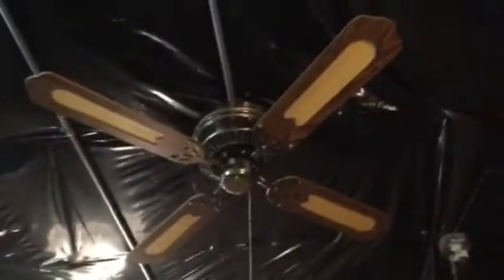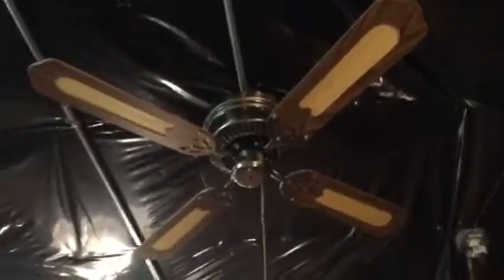SMC U42 Royal Flush hugger ceiling fan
I also picked up this SMC U42 hugger at Habitat since it was new in the box. My vocalist who is getting two Hunters installed in his apartment he said he could use another fan in his bedroom as well as the living room and kitchen. Here I am testing it out. Runs great.